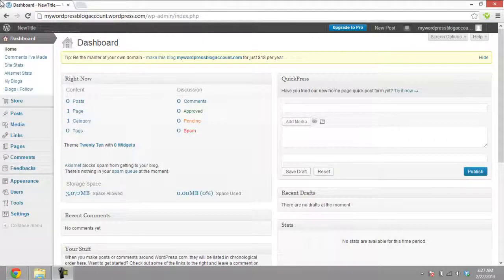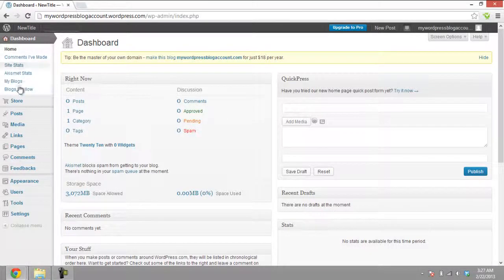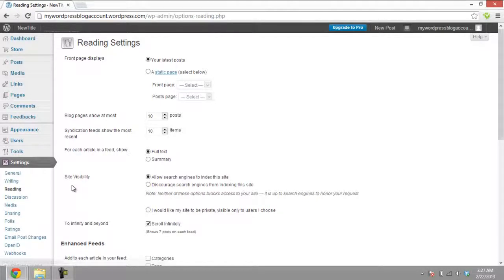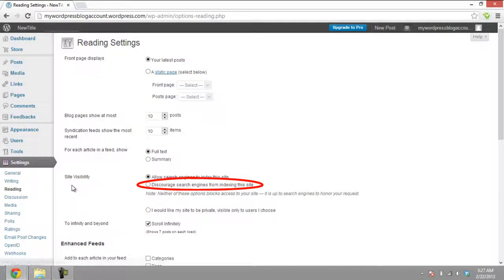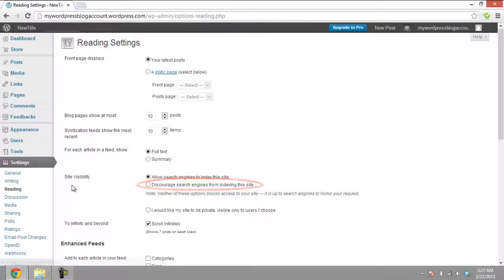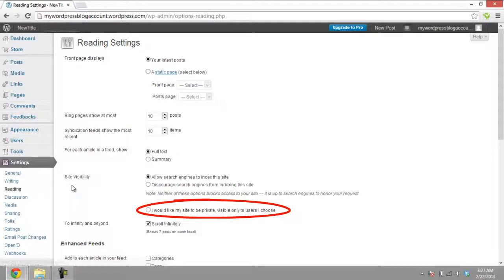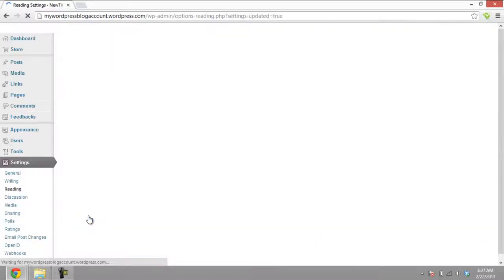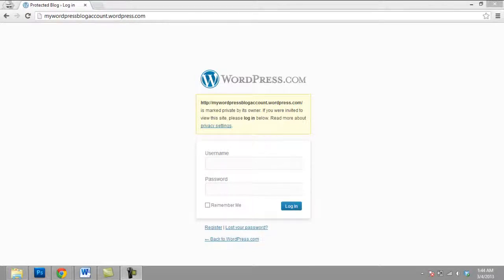How to Keep Wordpress Blog Private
Follow this step by step tutorial to learn how to keep WordPress blog private so only selected people can access it.

Wordpress provides you multiple options to change the visibility of your Wordpress blog for the Search engines and viewers. We can keep wordpress blog private by changing its visibility. In this case, only invited viewers can view the word press blog. In this tutorial on "how to keep wordpress blog private, we will guide you on how wordpress make blog private with some options given to us.

Step 1 : Go to "Readings" option
In order to make your Wordpress blog private, open your browser and go to your blog's administrative dashboard. Locate the option "Settings" from the panel and hover your cursor over the tab. A menu will appear. Click on the "Readings" option from the menu

Step 2: Change Visibility Settings
Once you have clicked on the button, the "Reading" page will open. Here you can find three options for  site visibility. The first option "Allow search engines to index this site" includes your blogs in the result of engines used for searching. It is also available to everyone on the internet to read and view.The second option "Ask search engines not to index this site" blocks the search engines to search your blog and display it on their result searches. However, the general viewers can still access your blog and read or view it.The third and the last option "I would like my blog to be visible only to users I choose" used by WordPress to make blog private. Only the users who are invited to view the blog can access it. As far as the search engines and general viewers are concerned, the blog will not be displayed. Click on the "Save Settings" button located at the bottom of the page to save the settings

Step 3: Verify
The last step of the tutorial "How to keep WordPress blog private" is to verify that your blog has been changed into a private mode. In order to check the result, open a new browser window and access your site. WordPress will show the login page which states that you need an invite from the admin in order to view the site. Now your blog has been changed into a Wordpress private blog and only those viewers can view it who get an invite from the blog's admin.